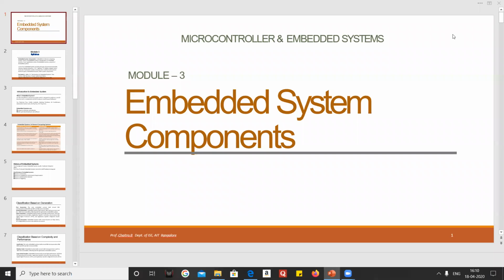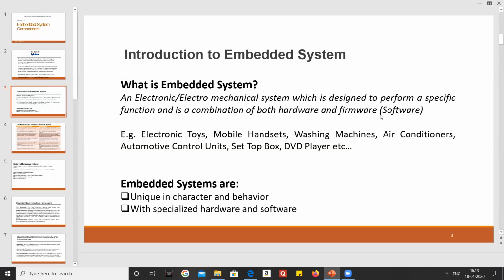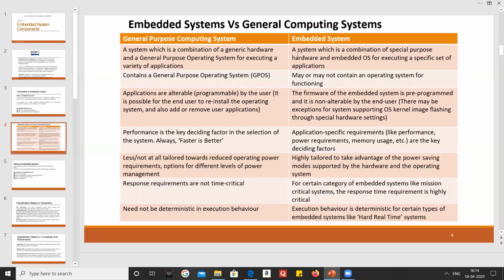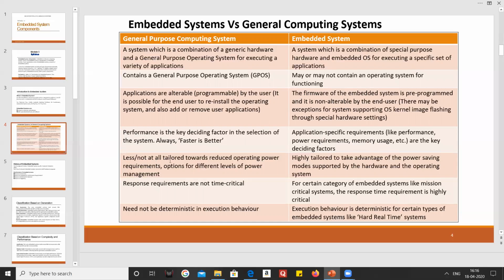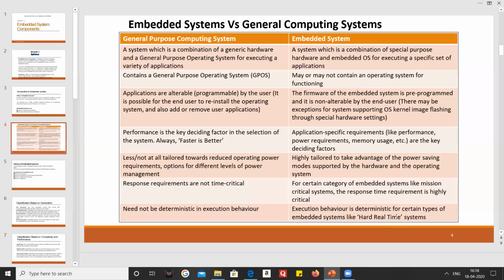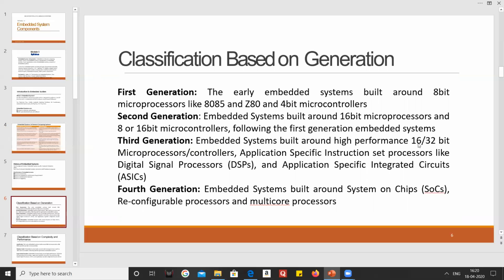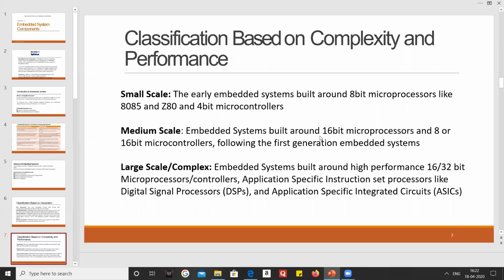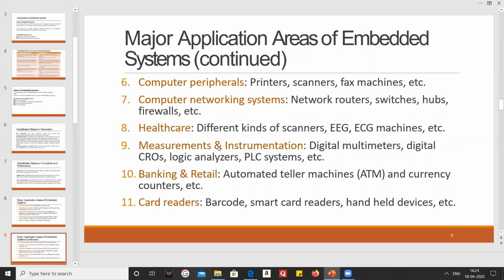m 3slide1 9